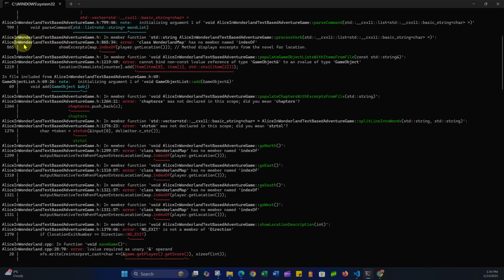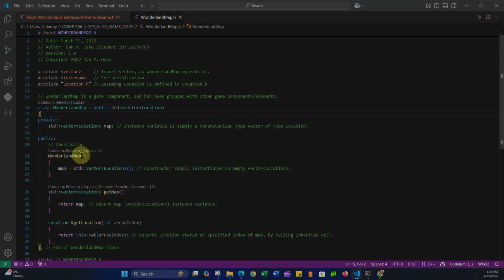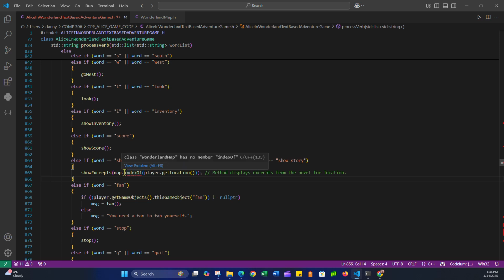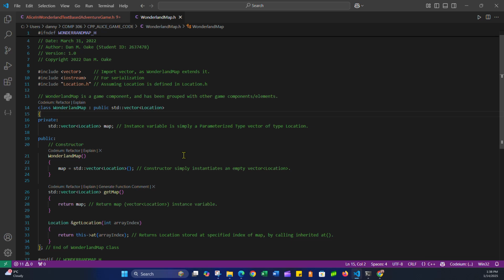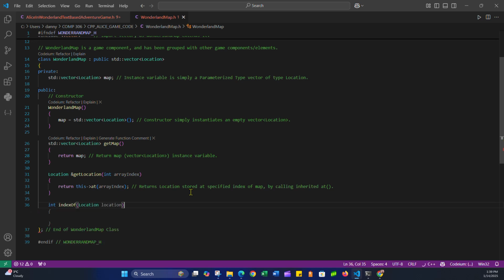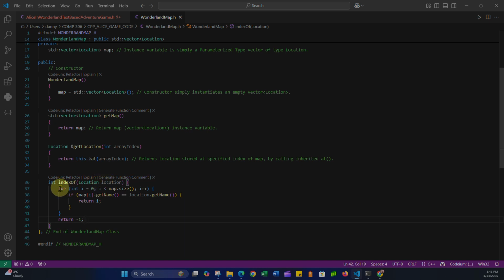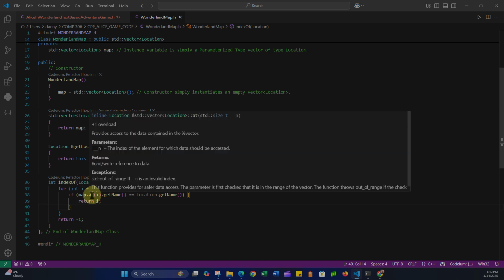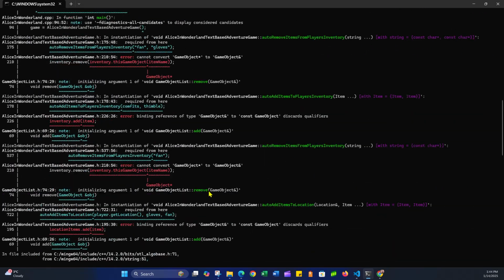COMP 306 - C++ for Programmers Final Project (Video 019)